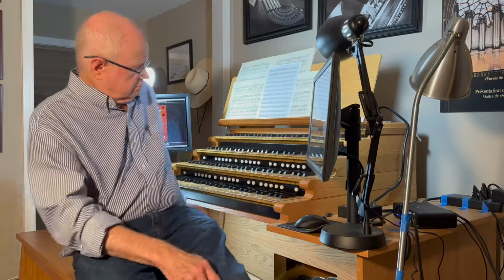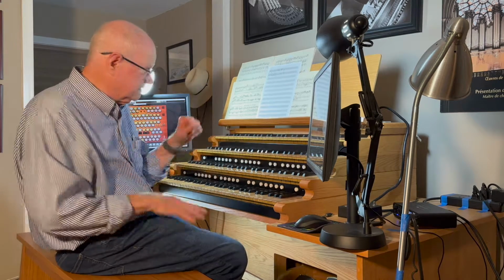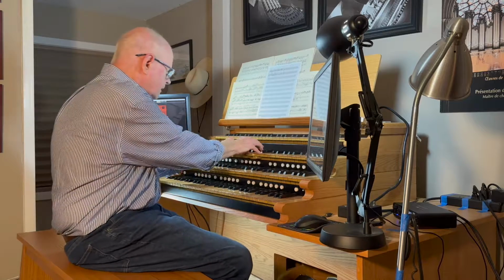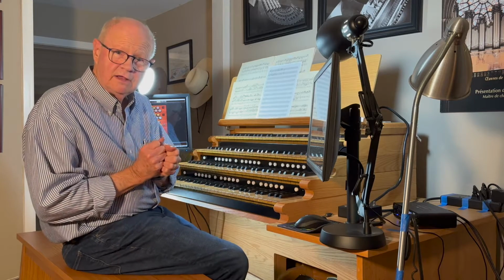George Baker Organ Improvisation Micro Lesson 2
The second in a series of "micro lessons" in organ improvisation, George Baker introduces the Phrygian Mode. Friend and colleague David Briggs makes a cameo appearance! The Workbook in Organ Improvisation is available Enjoy!